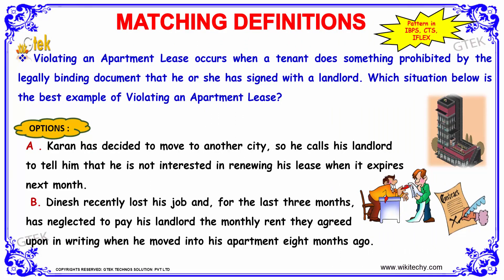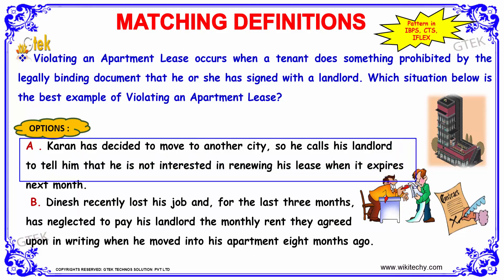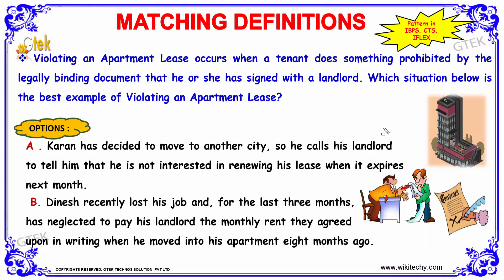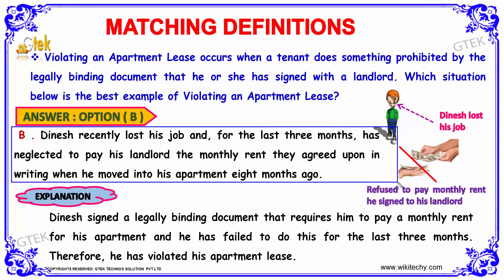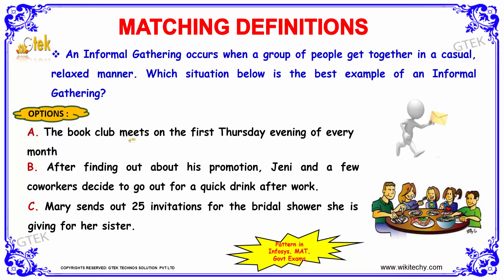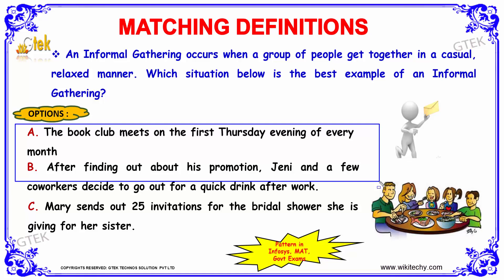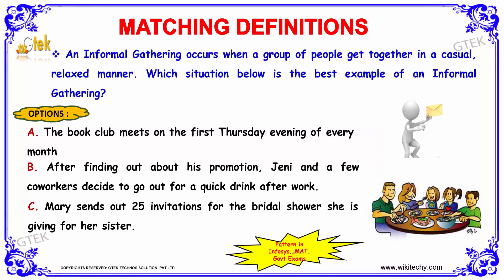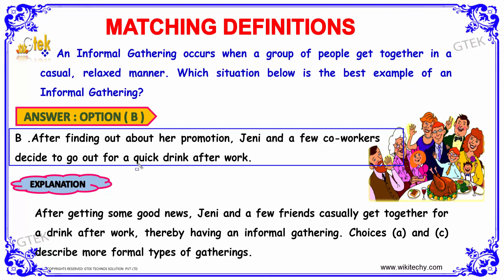Matching Definitions -1 UPSC CSAT CAT IBPS SBI RBI PO XAT xmat Pears Test exam preparation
How to prepare for RBI exam-Study Tips
RBI Assistant 2016 - How to prepare ? Strategy & Review
RBI ASSISTANT 2016 EXAM LAST DAYS PREPARATION TIPS AND STRATEGY
RBI ASSISTANT 2016 EXAM SYLLABUS ,PREPARATION TIPS
Competitive Exam Preparation RBI Grade B, Expert Tips
Prepare for RBI Grade B Exam 2016 in One Month
How to Prepare for RBI Grade B Exam 2016
RBI Assistant exam preparation tips
Bank Exam Preparation Of RBI Office Assistant 2016
RBI-Reserve bank of India Recruitment Notification 2017. IBPS, PO, Clerk, Exam dates
RBI ASSISTANT EXAM PREPARATION (2016)
rbi exam preparation books
rbi exam preparation tips
rbi exam preparation material
rbi exam preparation mrunal
rbi exam preparation 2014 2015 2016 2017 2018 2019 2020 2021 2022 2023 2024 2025
rbi assistant exam preparation
rbi assistant exam preparation books

LOGICAL REASONING - Matching Definitions

What is the logical thinking?
What is a logical problem?
Logical Reasoning Questions and Answers
matching definitions to words
matching definitions game
matching definitions reasoning
date and city matching questions
matching definitions
logical connectives questions
making judgements in reasoning

SBI PO | State Bank Of India Probationary Officer Exam  | IBPS PO |Institute Of Banking Personnel Selection Probationary Office |  IBPS Clerk  |  SBI Clerk  | State Bank Of India Clerk | IBPS CWE | RRB  IBPS SO | RBI Assistant | SBI Associate Banks PO  Online Video Lectures
Arunachal Pradesh public service commission exam-Arunachal Pradesh PSC  group 1 | RPSC group 4